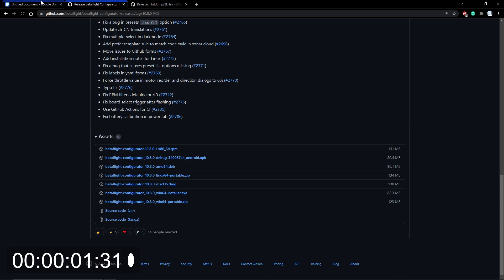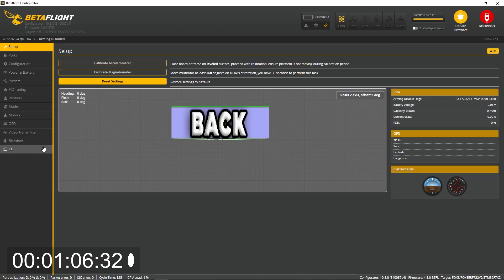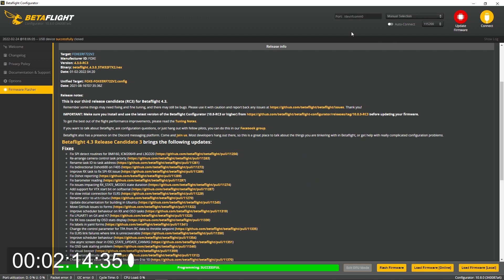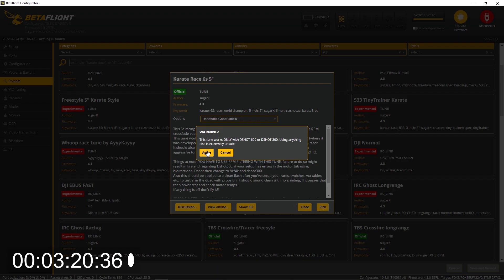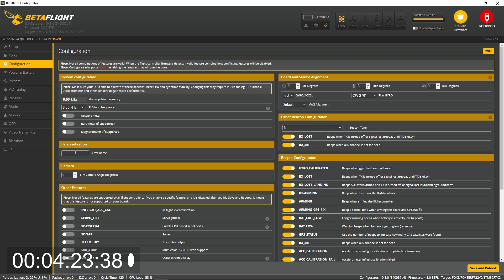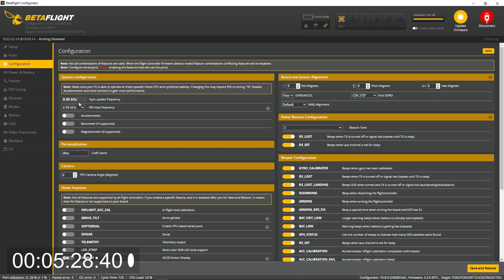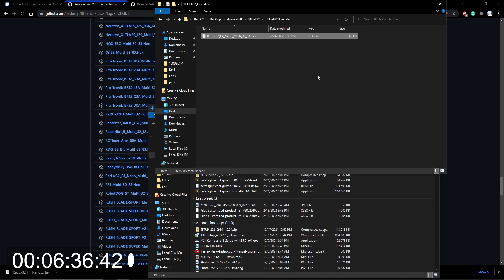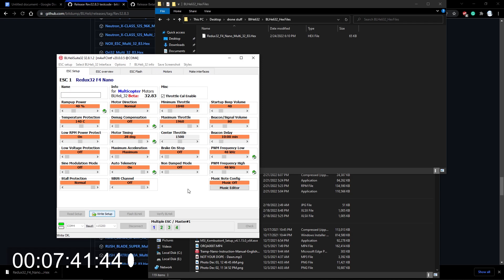How To Have The best Flying Quad In 8Mins Or Less!! (Step By Step)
Step 1 - Betaflight 4.3 RC3 or whatever is the newest
Step 2 - update FC to the most recent version it offers
Step 3 - Betaflight presets, Karate 5” 6s / Race500hz
Step 4 - Blehli 32 most recent version, and go to GitHub for test code 32.83
Step 5 - Use my ESC settings for racing
Step 6 - Send it